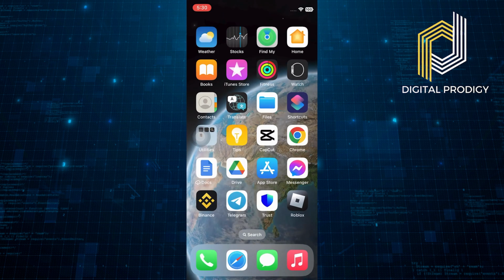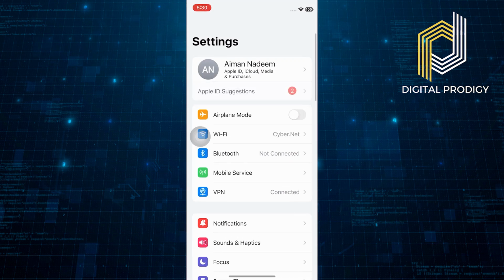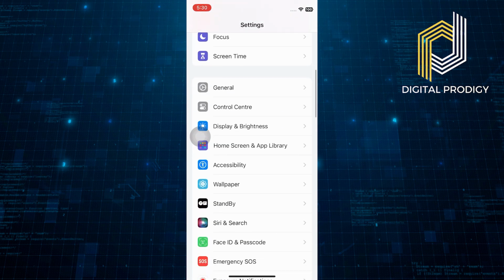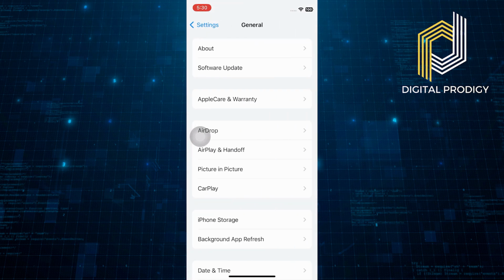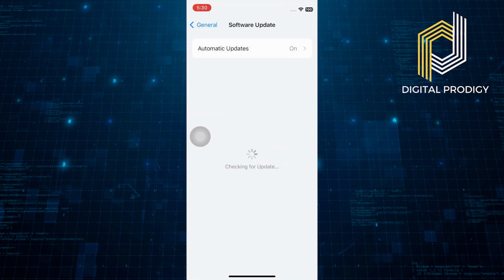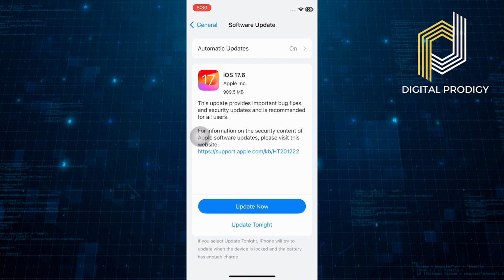How To Fix No Active Pools In Notcoin